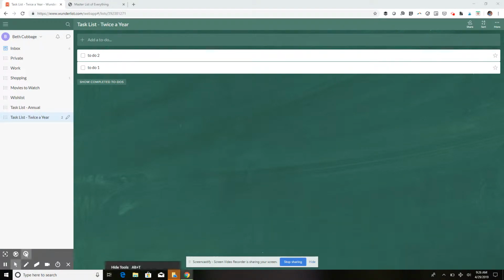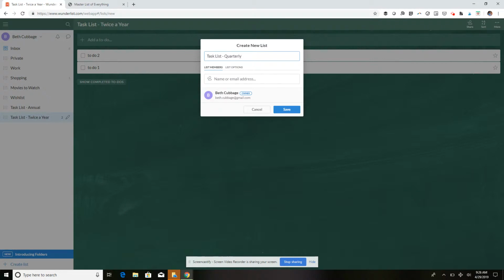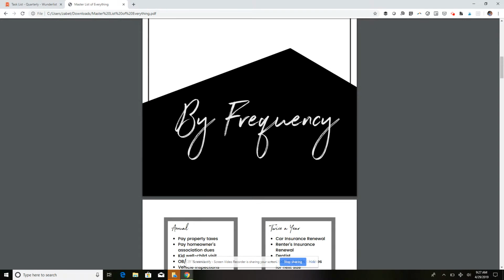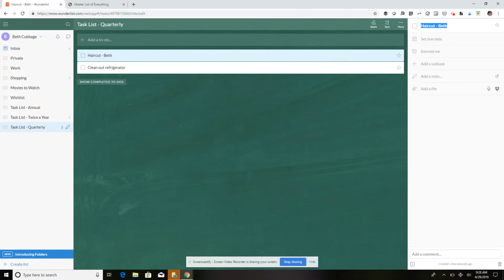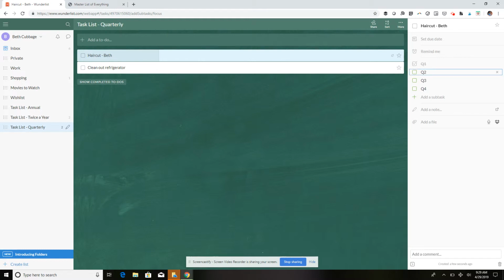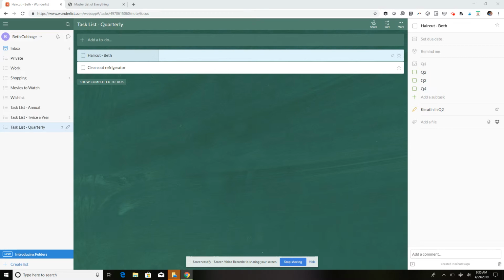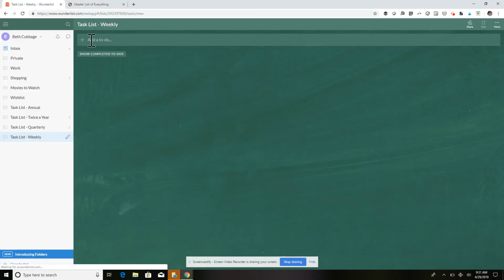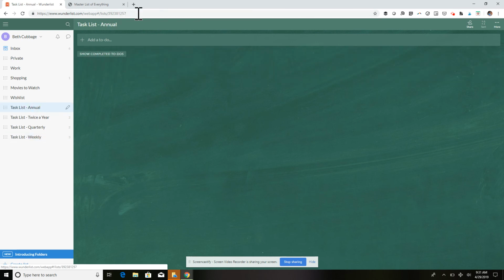How to Track Your Master Task List in Wunderlist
This tutorial shows you how to keep track of your master household checklist in Wunderlist.